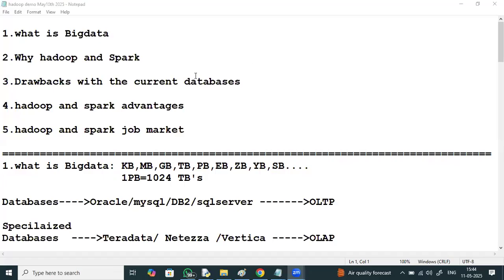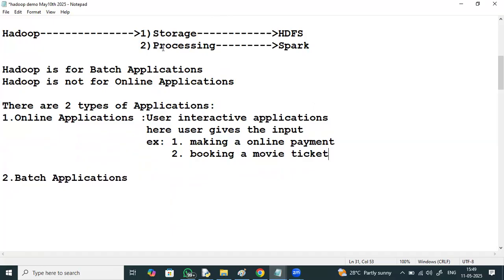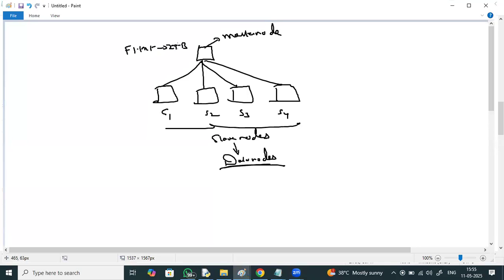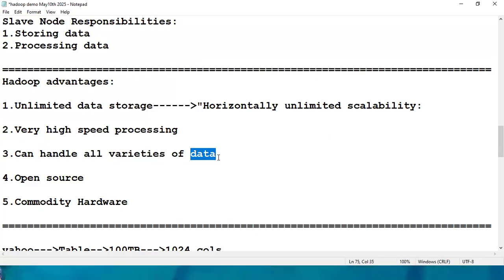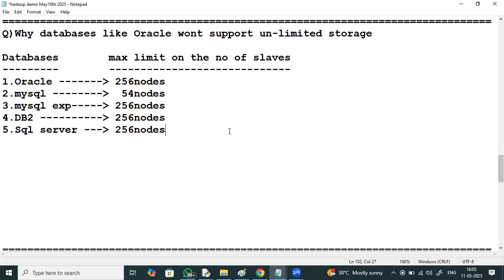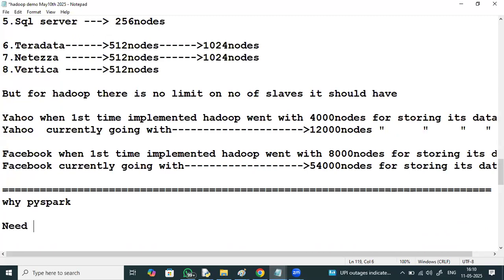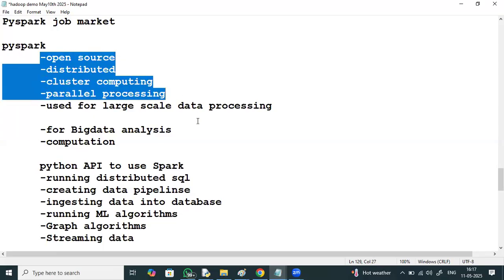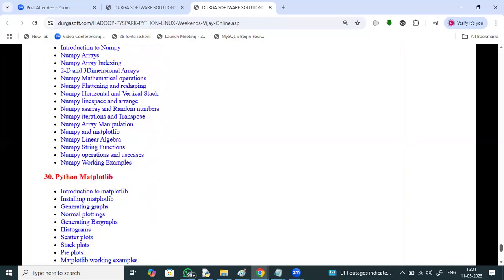HADOOP + PYSPARK + PYTHON + LINUX tutorial || by Mr. N. Vijay Sunder Sagar On 11-05-2025 @3:30PM IST